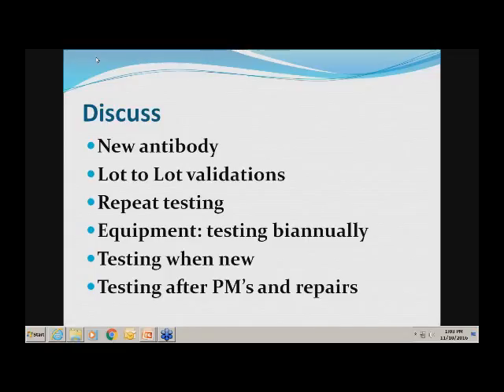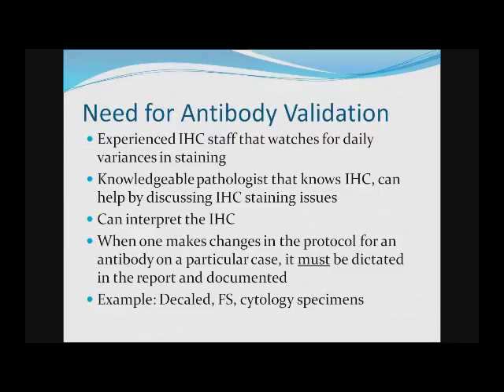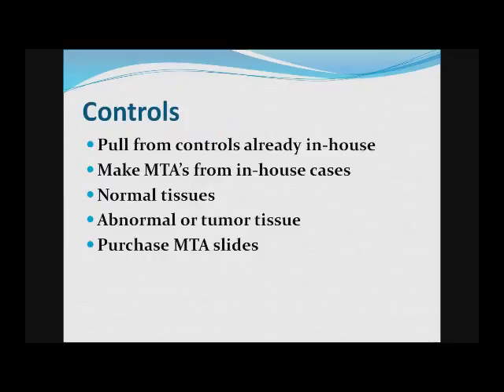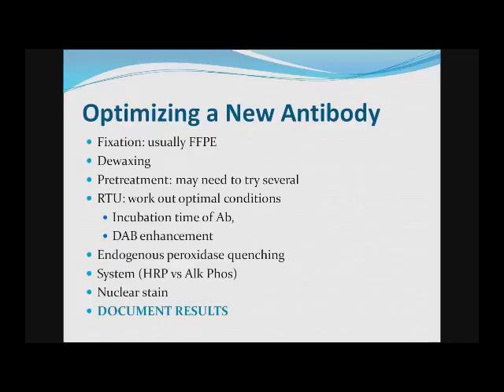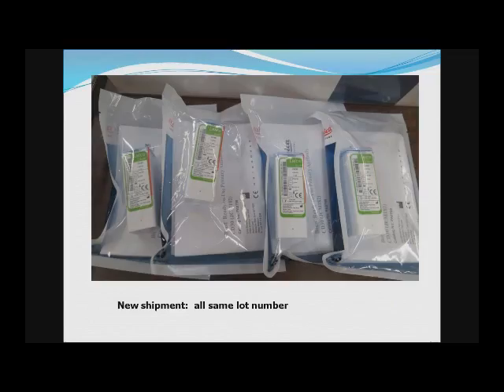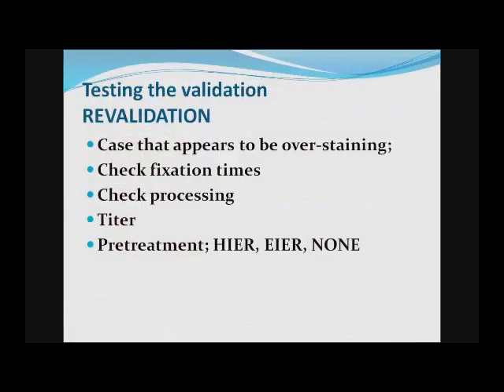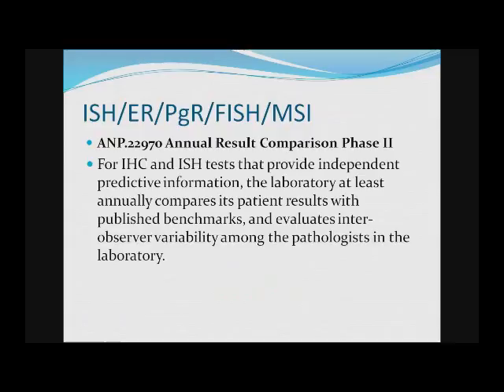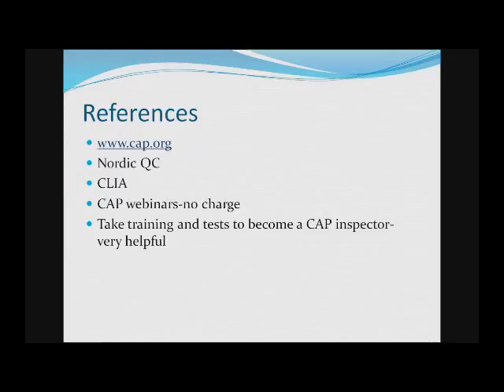Antibody Validation of IHC for CAP Compliance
In the decades since the beginning of IHC, validating an antibody has gone thru many changes. Some of these changes have been driven by regulatory agencies such as CAP. The goal of these agencies is to ensure every test and diagnosis for every patient is accurate. The number of cases and slides to be tested is also a changing factor. When conditions change, such as pretreatments, protocols, clones, ready to use versus a concentrate antibody, what do I do? Do I need more testing to verify that my results are the same or better? This webinar will take one thru the steps of validating a new antibody, parallel testing of new shipments of antibodies, new lots of antibodies, and detection systems. Titers, pretreatments, and chromogens will also be discussed. How do I manage the paperwork for this testing? Presented by Sheron Lear.